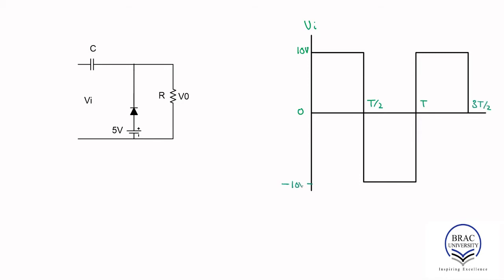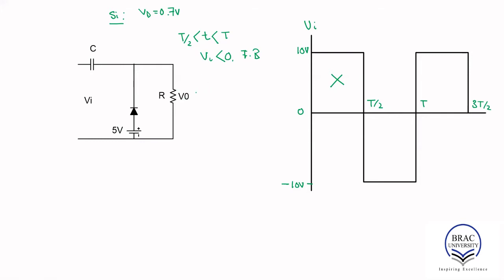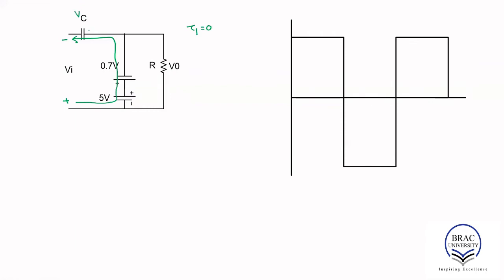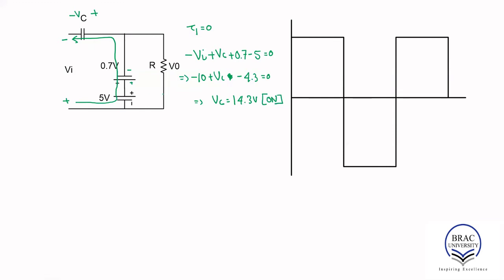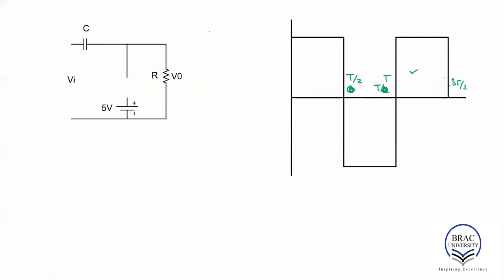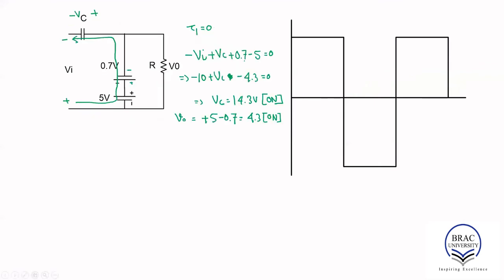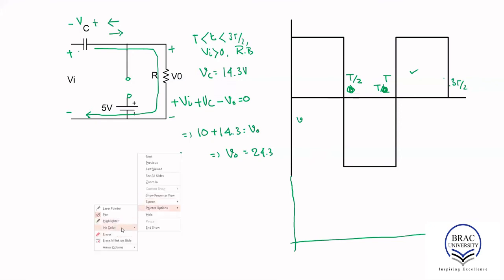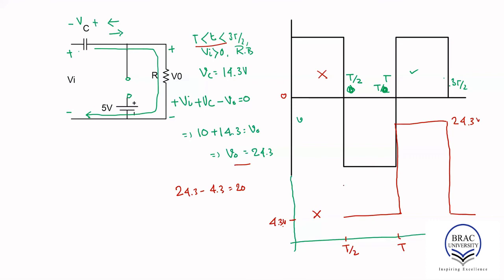EEE 205 Lecture 9 Part 4 Diode Clamping Circuits Positive Clampers